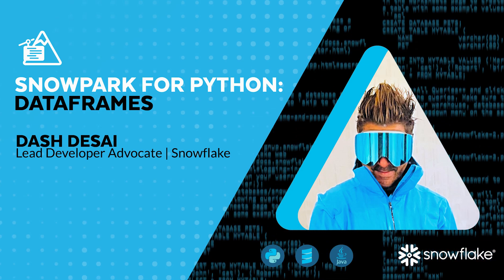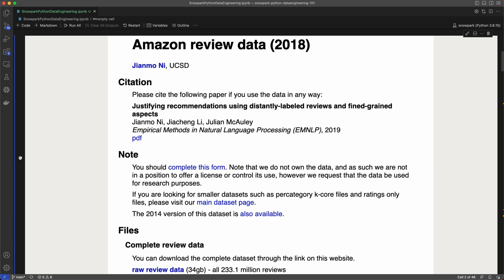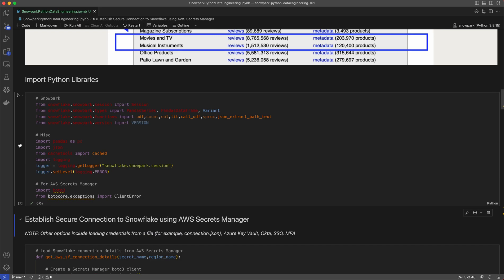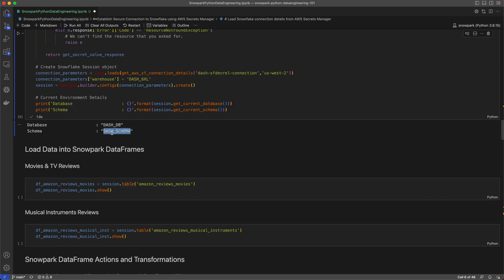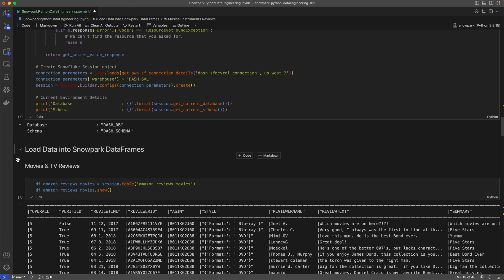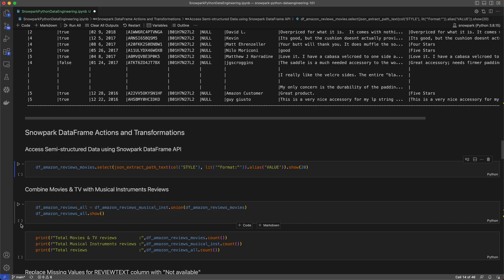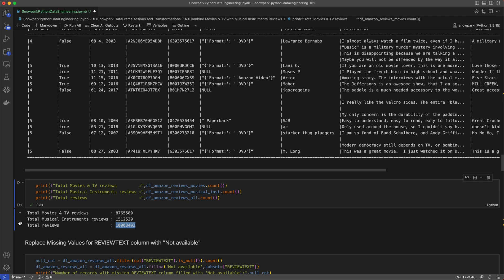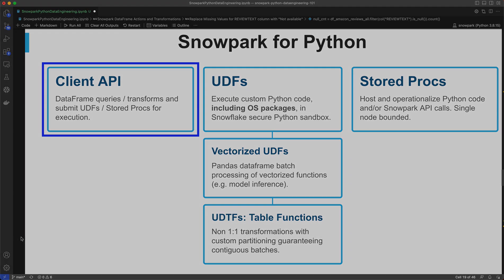Snowpark for Python: DataFrames Demo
Welcome to part 1 of 3 of this demo series that showcases how to use Snowflake’s Snowpark for Python for data engineering. In this episode, Dash Desai, Lead Developer Advocate at Snowflake, walks through how to use the Snowpark DataFrame API. Snowpark for Python is the set of libraries and runtimes that securely deploy and process Python code in Snowflake. The Snowpark API library includes the DataFrame API, which allows developers to write queries and transform data using familiar DataFrame-style programming.